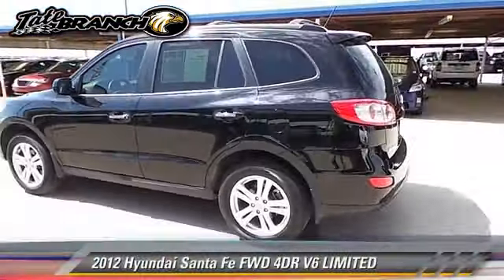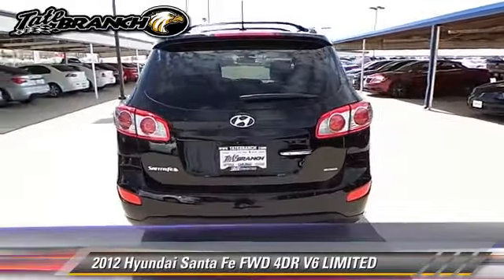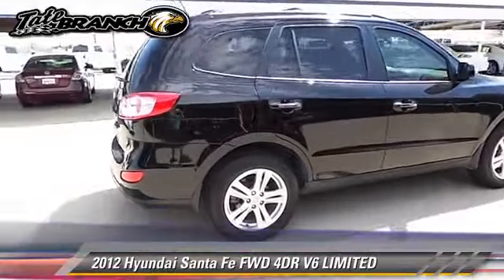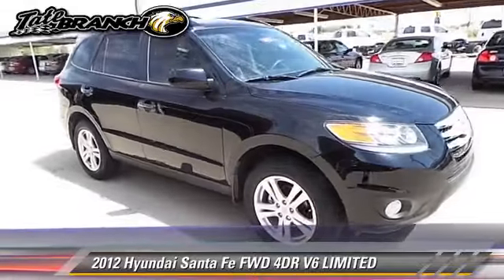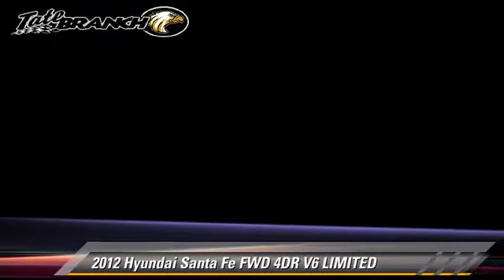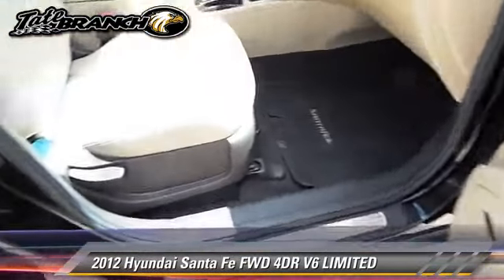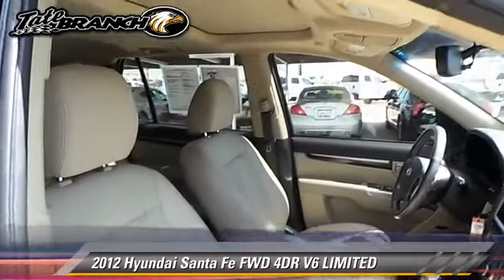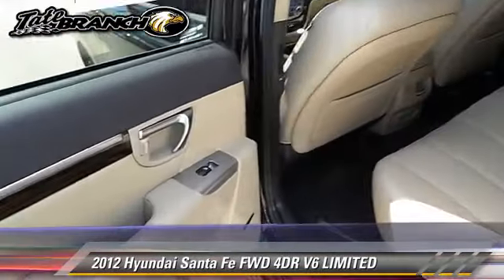2012 Hyundai Santa Fe LIMITED - HOBBS, LUBBOCK, MIDLAND, ODESSA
2012 Hyundai Santa Fe FWD 4DR V6 LIMITED

$20,632

Color: BLACK
Engine: 6 - CYL.
Transmission: AUTOMATIC
Miles: 51925
VIN: 5XYZK4AG3CG098816
Stock: H0550

This vehicle features: FRONT-WHEEL DRIVE, ALLOY WHEELS, AUTO CLIMATE CONTROLS, AUTO SENSING AIRBAG, AUTOMATIC STABILITY CONTROL, CENTER ARM REST, CENTER CONSOLE, CHILD RESTRAINT SEAT, CURTAIN AIR BAGS, DUAL FRONT AIR BAGS, DUAL ZONE CLIMATE CONTROL, FOG/DRIVING LAMPS, HEATED SEATS, HEATED SEATSNAVIGATION POWER WINDOWS, HOMELINK SYSTEM, KEYLESS ENTRY, LEATHER, LEATHER SEATS, LOW TIRE PRESSURE WARNING, NAVIGATION, POWER DOOR LOCKS, POWER MIRROR, POWER SUNROOF, POWER WINDOWS, REAR SIDE AIR BAGS, RECLINING SEATS, SECURITY SYSTEM, TELESCOPIC STEERING WHEEL, TILT WHEEL, TRACTION CONTROL, TRIP COMPUTER, TRIP ODOMETER, WINDOW LOCK, WOOD GRAIN TRIM

TATE BRANCH DODGE CHRYSLER JEEP RAM HOBBS. PROUDLY SERVING HOBBS, LUBBOCK, MIDLAND, ODESSA, AND SURROUNDING NEW MEXICO LOCATIONS. THIS BLACK 2012 Hyundai SANTA FE IS EQUIPPED WITH A 3.5L DOHC 24-valve MPI CVVT V6 engine, AUTOMATIC TRANSMISSION, AND RECEIVES AN ESTIMATED 20 City/26 Hwy MPG.

[DFIN:3:3150621:A:357:9CD01925:d3f60465f34091ed5367804a10a330f6]